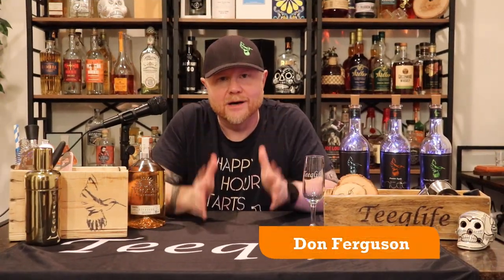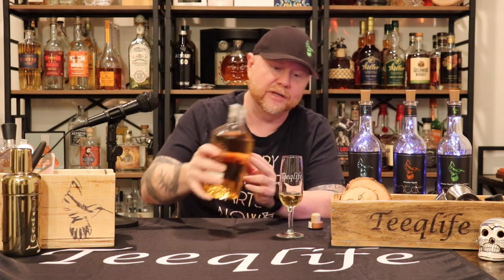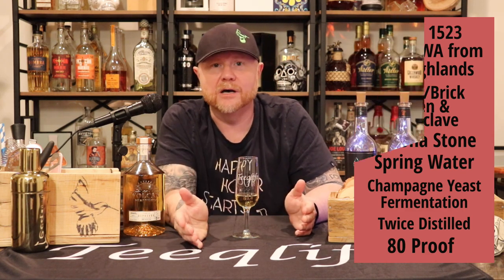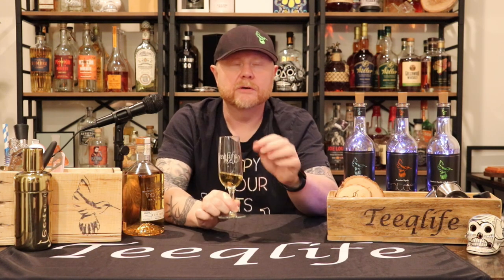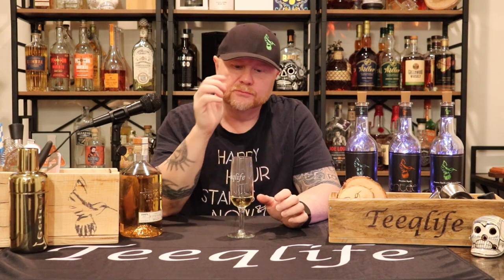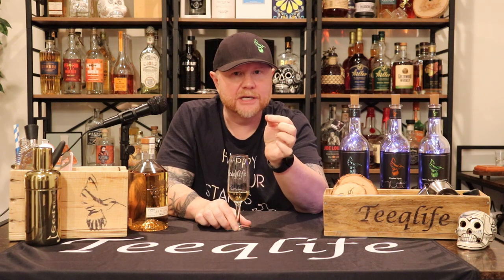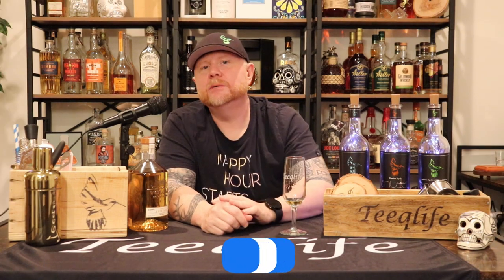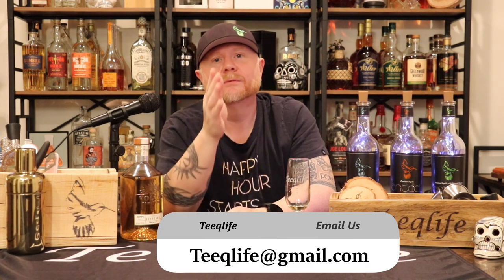Volcan De Mi Tierra Reposado Review (Aged in TWO different barrels!)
Volcan De Mi Tierra Reposado is a very highly respected tequila that we had to have on the Teeqlife platform.

The Volcan Tequila name translates into "Land of the Volcano" and that has a lot to do with the legend and folklore. We talk about this during the episode.

Volcan Reposado is aged for just over two months but the barrels they use are very unique so you have to watch to learn more about it. It's truly very different for the industry.

Volcan Reposado Tequila is a tequila that we definitely encourage everyone to try. Will everyone like it? Maybe. Maybe not.

0:00 Intro
0:31 What are we trying?
1:15 How long is it aged?
1:50 First pour
2:04 Should you pour to let it breathe?
2:38 Brand particulars
3:13 Additive free?
4:04 Bottle
4:28 Color
5:00 What kind of barrels?
5:46 Aromas
7:00 Brand tagline
7:46 1st Taste
8:48 2nd Taste
10:13 3rd Taste
11:28 Barrel differences
12:05 Outro

Follow Teeqlife on social media too!

Get a FREE subscription to Tequila & Spirits Magazine to learn about new spirits hitting the shelves!